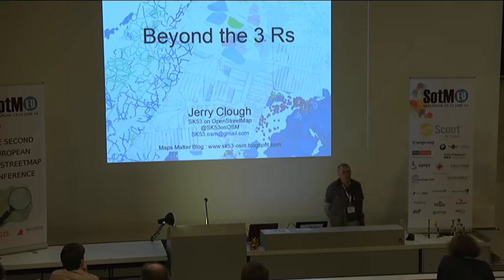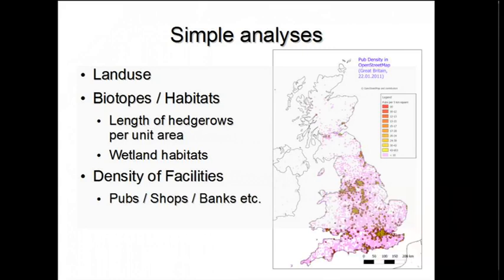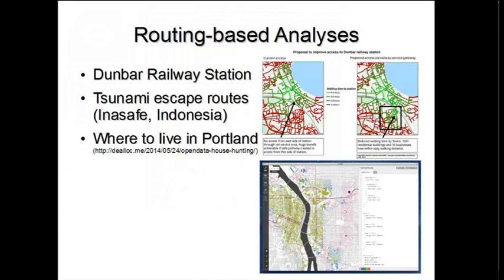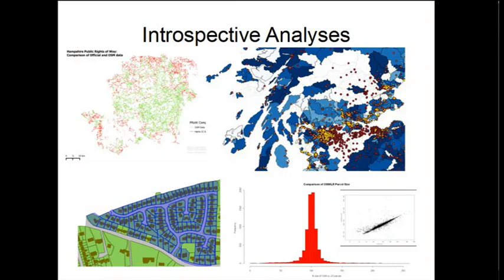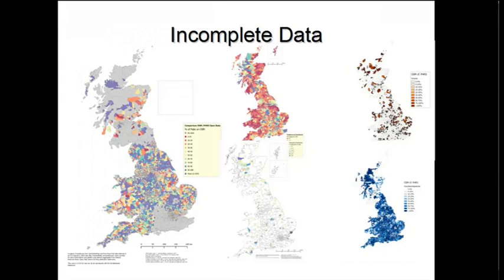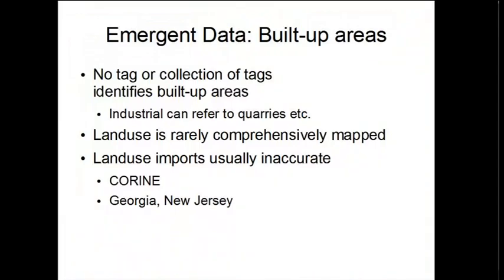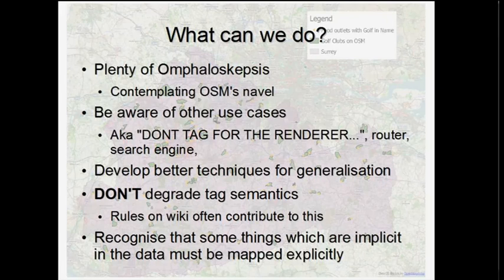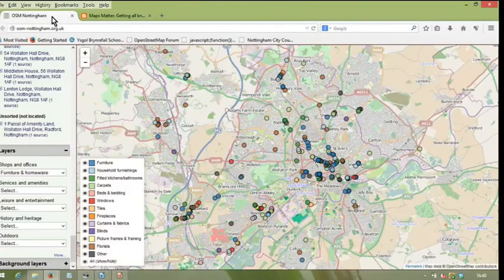Jerry Clough: Beyond the 3 "R"s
Most uses of OSM data fall into 3 categories, the 3 "R"s: Rendering (cartography), Routing, and 'Rummaging' (search, geolocation). However, the large and diverse sets of data within OSM also have considerable, and under-appreciated potential for answering analytical questions.

The patchiness and lack of completeness of OSM data significantly hinders its use for analysis.  But there are other aspects of the data which don't help either.

Examples of how OSM data can be used for analysis will be presented to demonstrate both the potential and the underlying issues.

Analysis places different demands on how data is mapped in OSM: a focus on using specific subsets of the data will highlight inconsistencies, and identify missing information. Furthermore it is often the case that data that is notionally derivable from OSM is not so in practice.

Making OSM data usable for analytics tests and stresses how the data are mapped in ways which are quite different from the typical uses. Therefore particular analysis problems can help enrich and extend how and what we map.